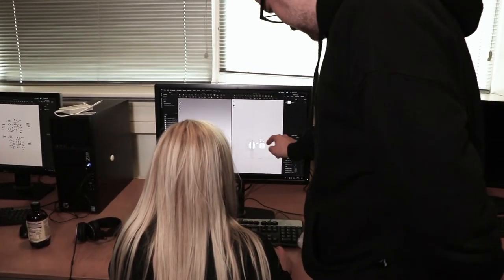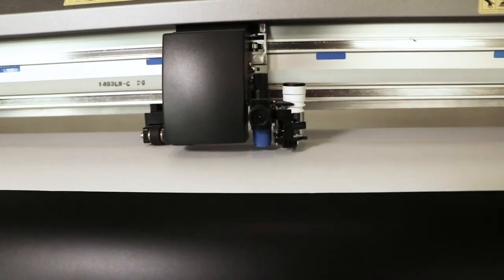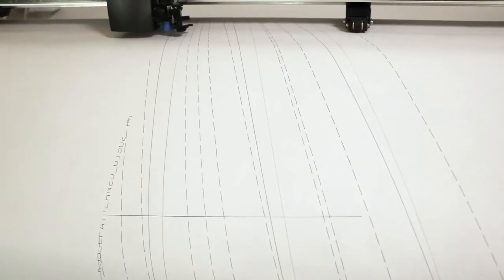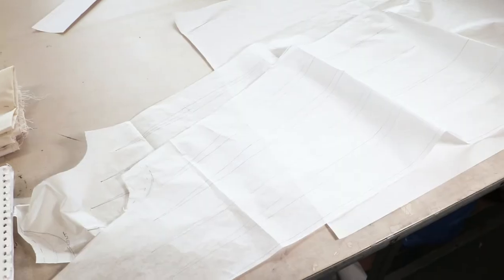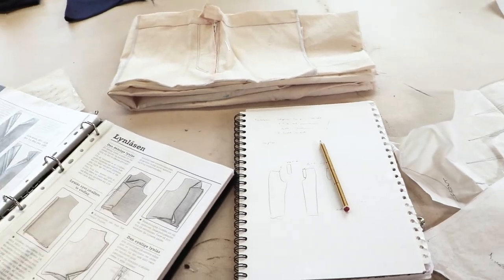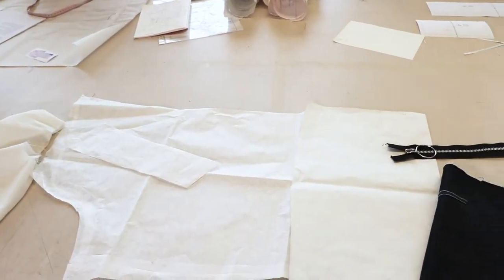CLO User Story: Design School Kolding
"CLO 3D will help our students with competencies and their digital skills, but also with the intuitive, the creative, and the whole design process."

              -Christel Arnevik, Fashion Design Program Manager